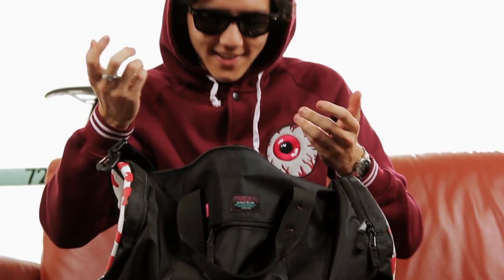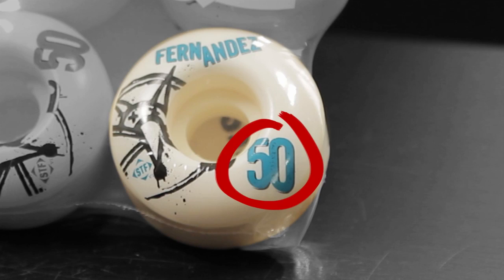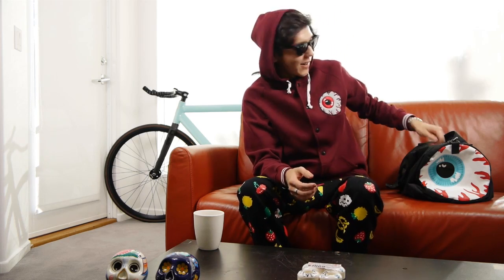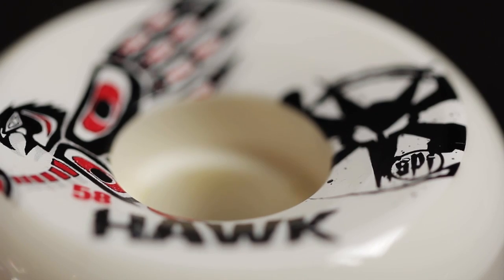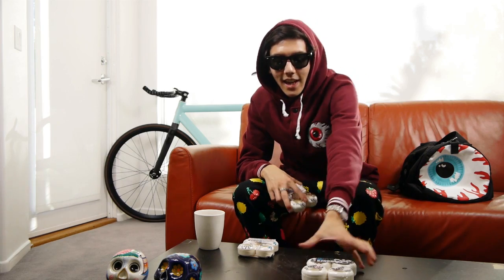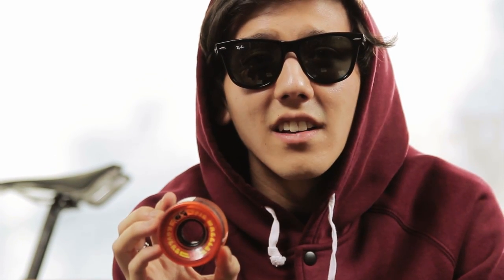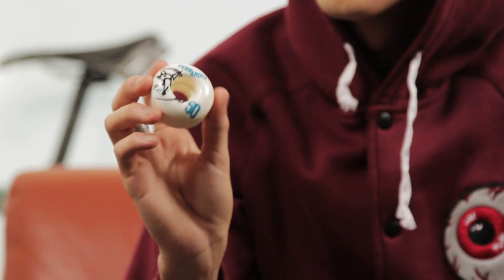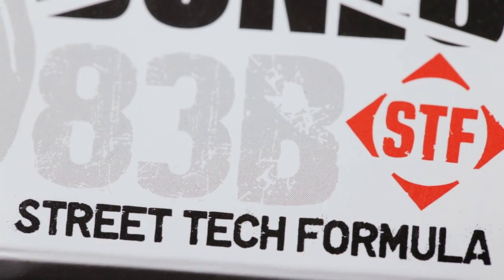How-To Pick Your Skateboard Wheels - BASICS with Spencer Nuzzi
Learn the BASICS of how to pick your skateboard wheels. Size? Color? Hardness? Spencer Nuzzi's got it covered in today's episode.